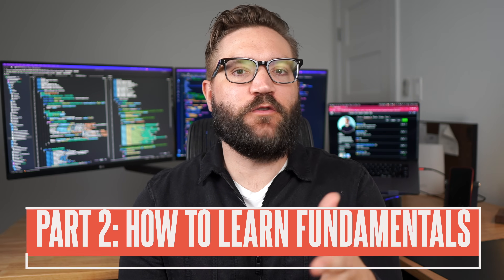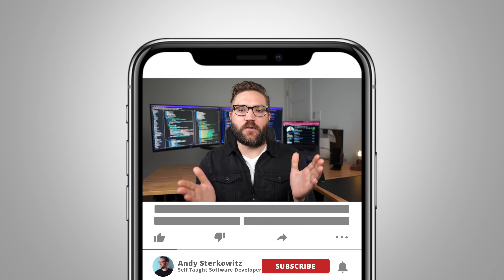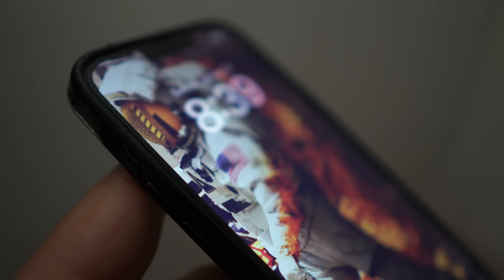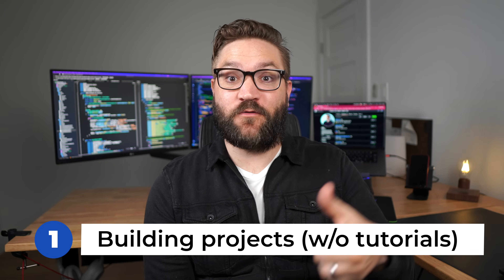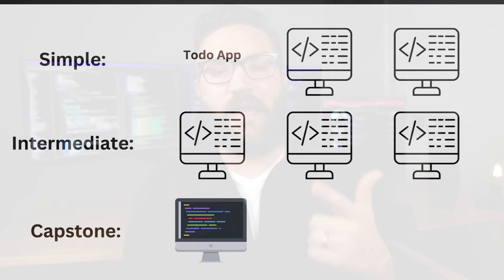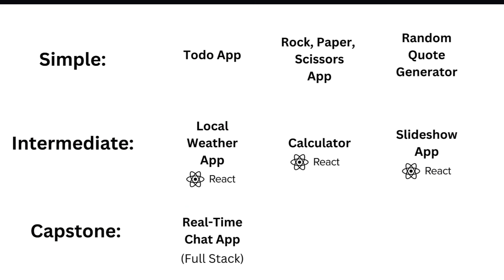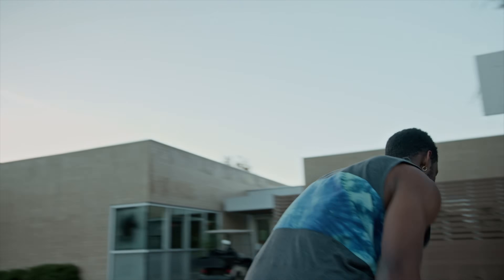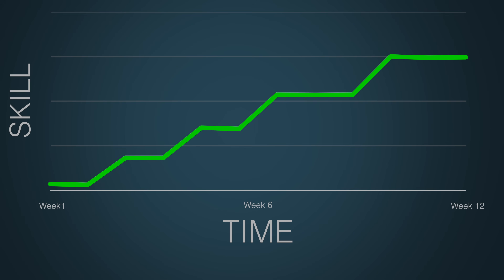How to Learn Javascript in 2023 (From ZERO)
Is Javascript the programming language you are 100% set on learning? This video lays out a complete strategy for how to learn it if you’re brand new to coding.

🏆 * Coaching Program *
Interested in joining my mastermind program and getting support to get your software development career started? If you consider yourself an action-taker, you're ready to invest in your career and you're committed to putting in the work then book your intake call